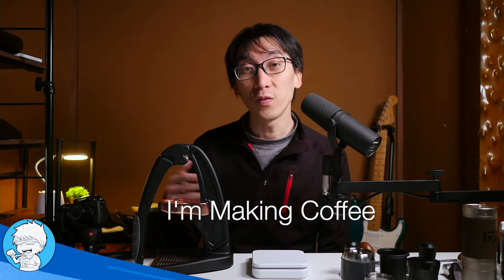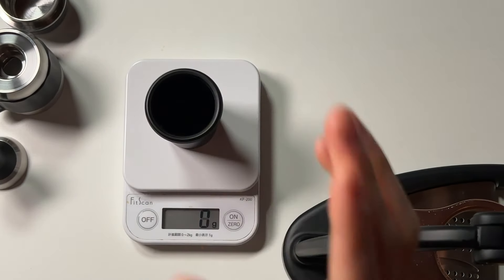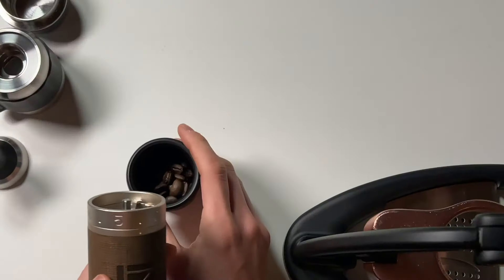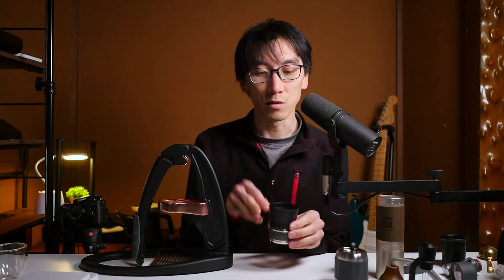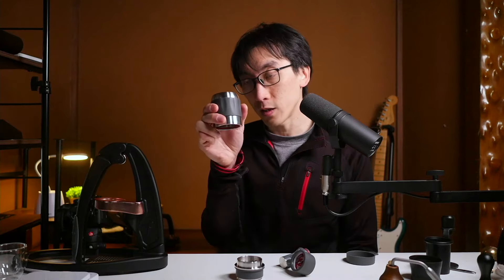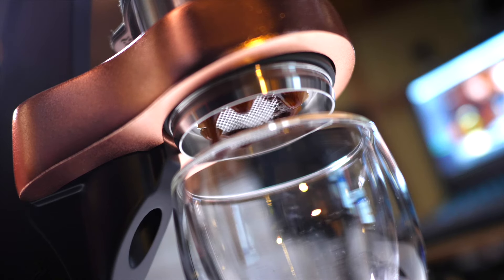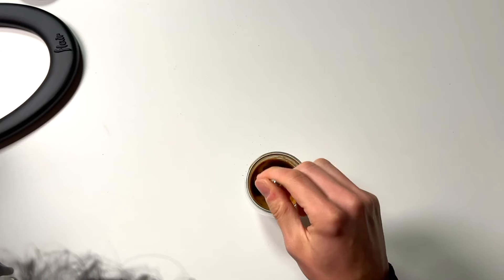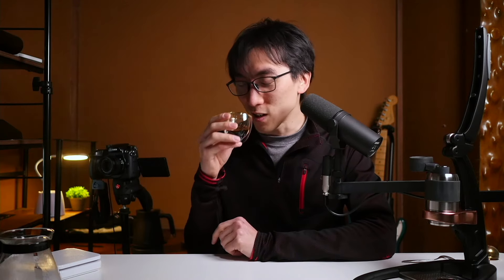Completely Insane Workflow. Tiny Drink Sensation.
You might not realize it, but coffee, that little caffeinated beverage you're sipping, can easily become the most outrageously time consuming scientific process with this lever based manual espresso machine, the Flair Pro 2. Join me as I fall down another hobby rabbit hole to deepen my talk video series: While I'm Making Coffee.

Porlex Coffee Grinder
1Zpresso X-Ultra Manual Coffee Grinder (Similar series and price but I couldn't find a U.S. listing for the X-Pro S in this video)
MAXUS Espresso Scale with Timer (Similar to the one I got here in Japan)
AIEVE WDT Tool Espresso Distribution Tool
Bodum Pavina Double Wall Espresso/Shot Glass - Set of 2
51mm Bottomless Portafilter for Delonghi ECP3420 (Looks identical to what I got in Japan but the brand in the U.S. seems different)
MHW-3 51mm Espresso Coffee Tamper
MHW-3BOMBER 51mm Puck Screen Metal

The mic I use - SM7B
The other mic I use - MV7
Razer Kitsune Leverless
Victrix Pro BFG (pad)